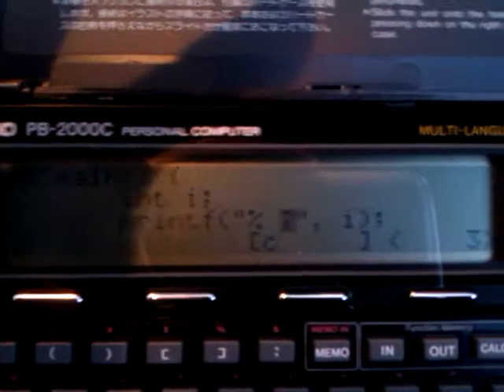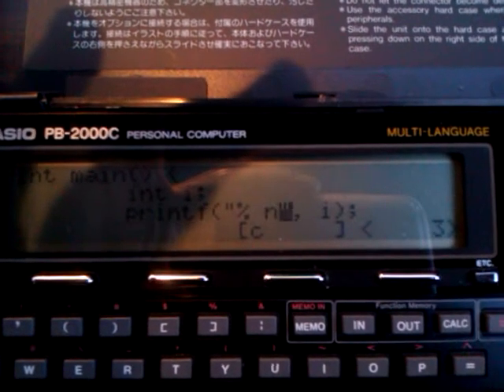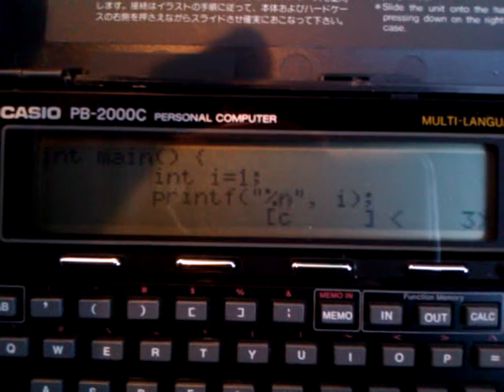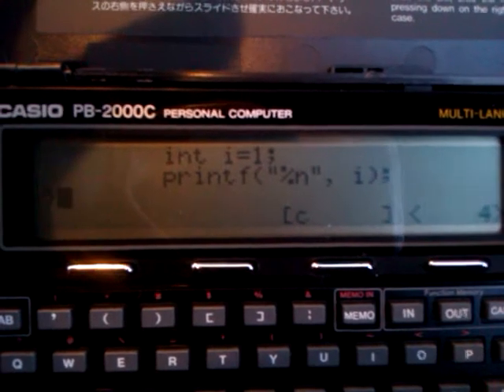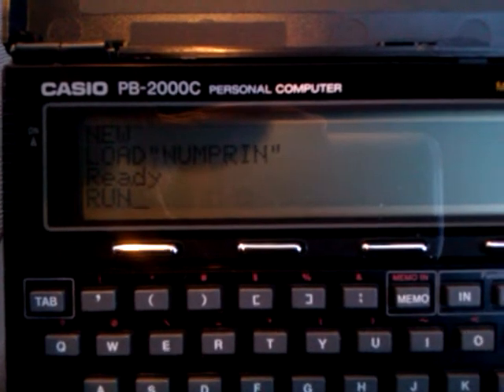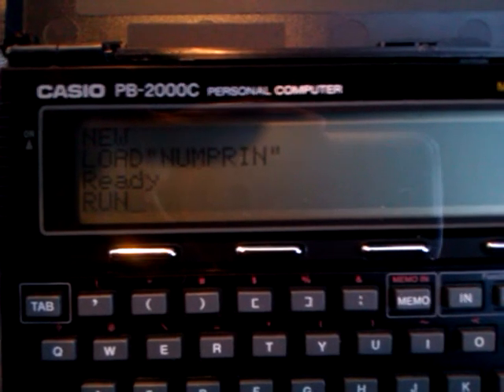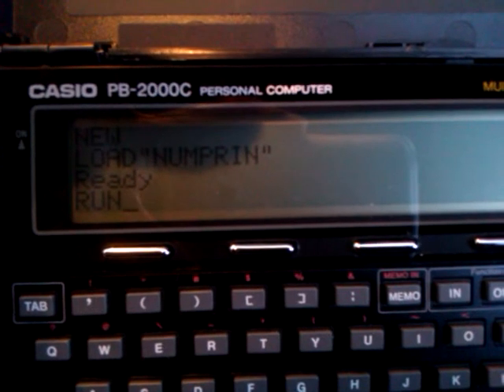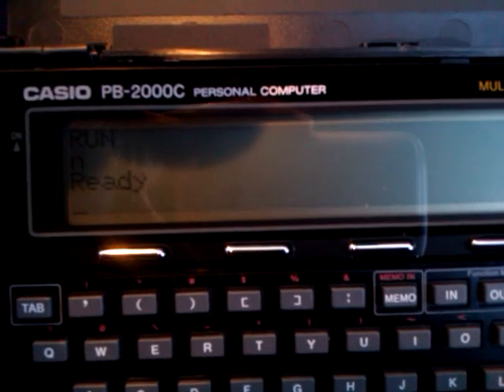My first program in C for my PB-2000C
Recently bought a state-of-the-art for its time C-programming language calculator, PB-2000C.  This is my first attempt to write some software for it.